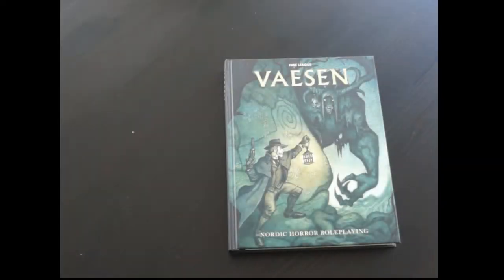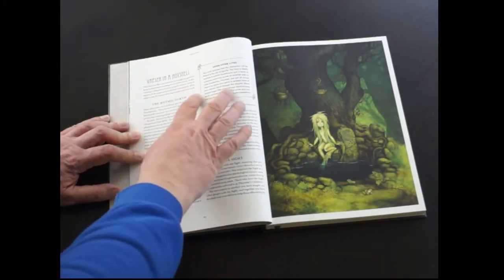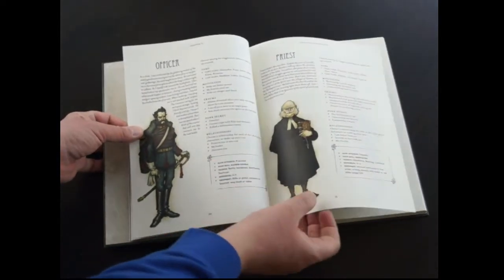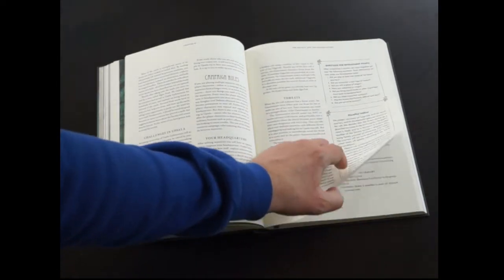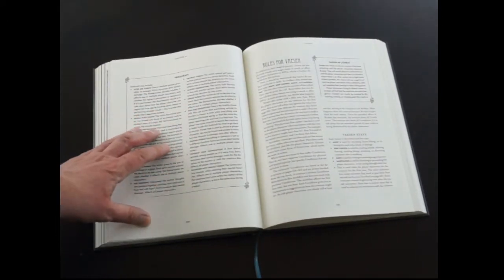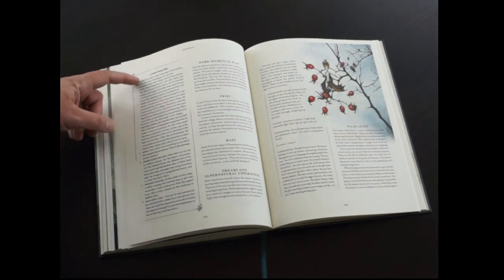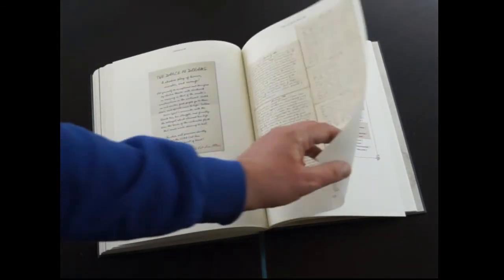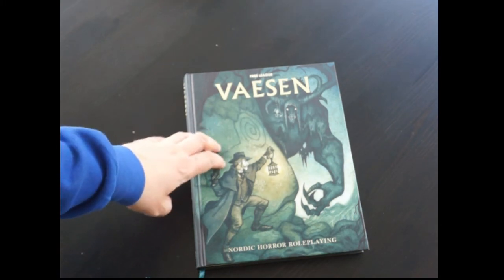Let's look at the book - Vaesen Rpg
A little flick through and chat about the superb Vaesen from Free League game so that you can have a bit of a look before you buy.

Please note this was received as a review copy from Free League.